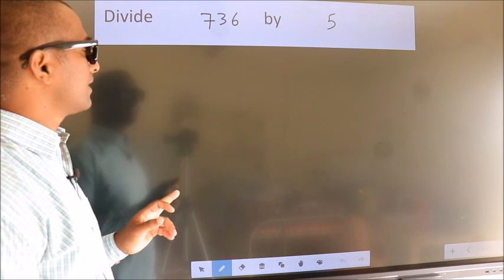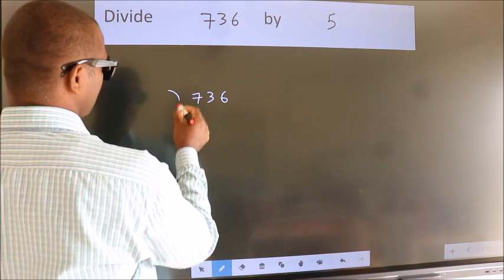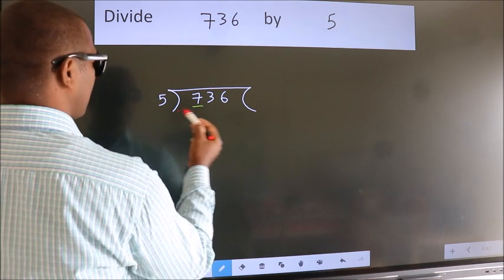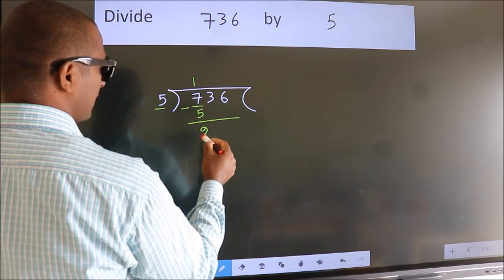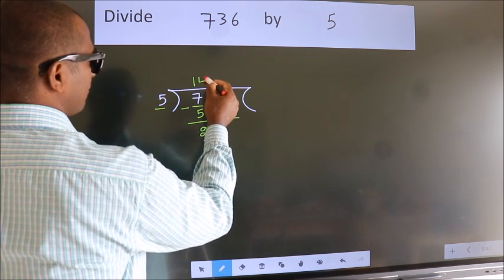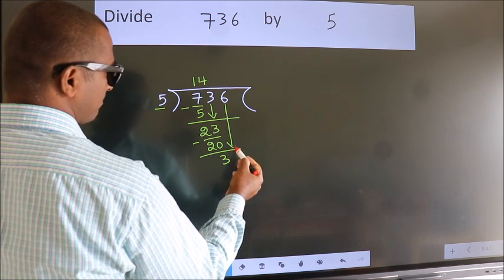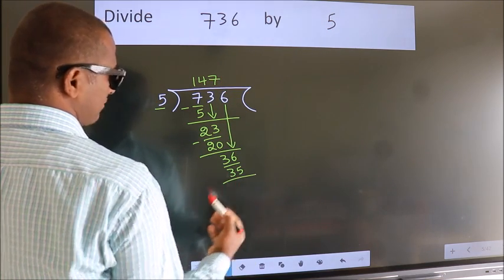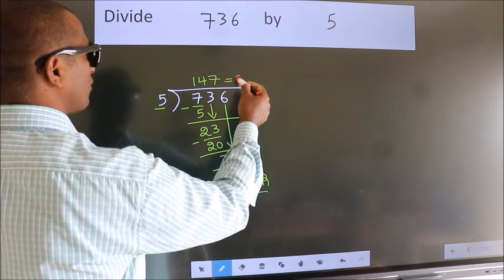Divide 736 by 5